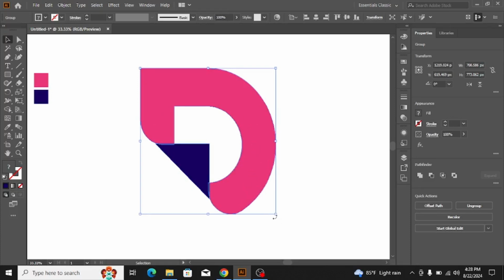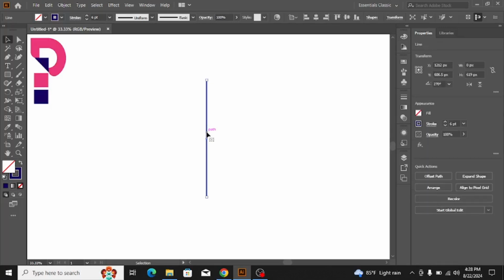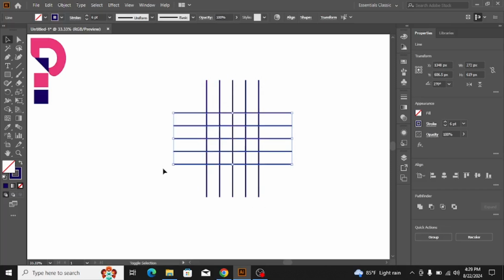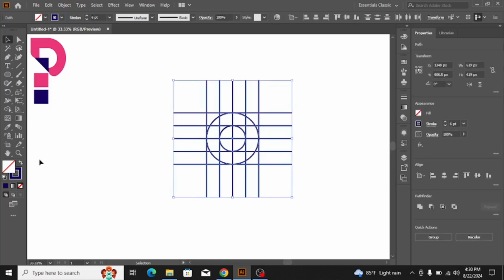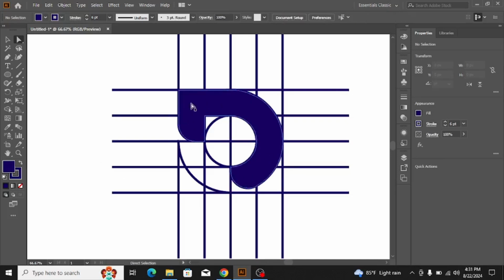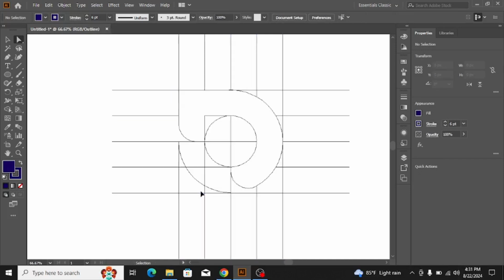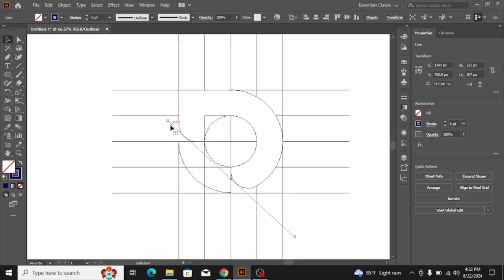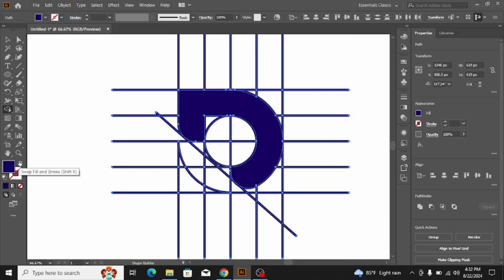Adobe Illustrator Design || D Letter logo design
This is the colorful D Letter logo design in Adobe Illustrator. In this tutorial I explore some useful tools of Adobe Illustrator which are more magic and meaningful. Here I make understand you how to bring life to your design.